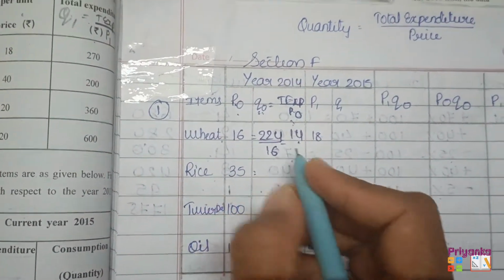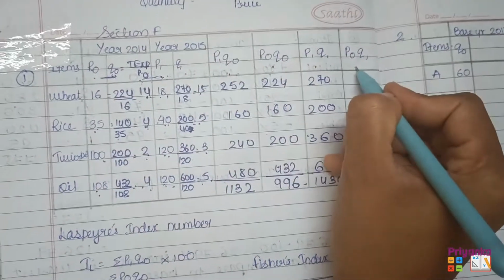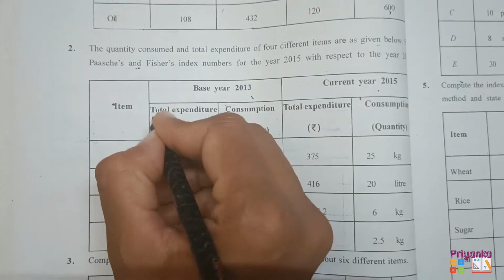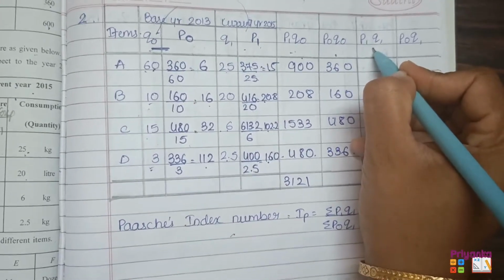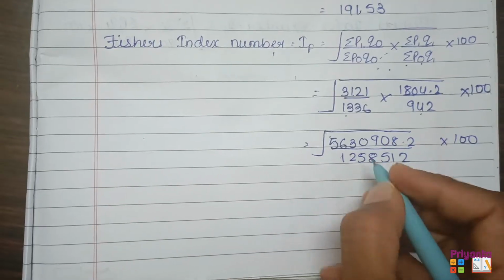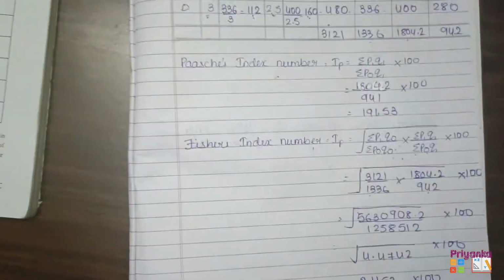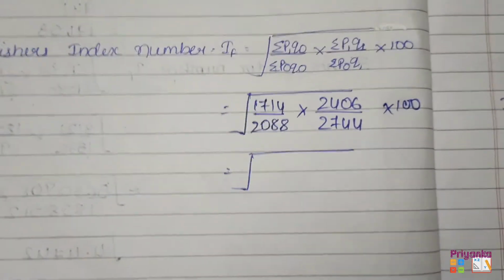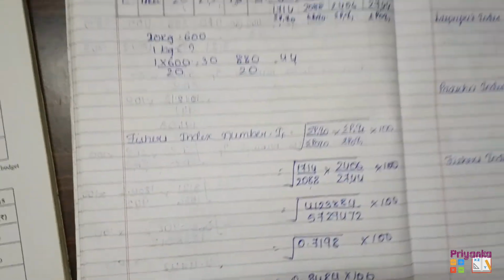GSEB Statistics Std 12th Ch 1 Index Number Section F Part 1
GSEB#Statistics#Chapter 1#Index Number#Section F#Part 1